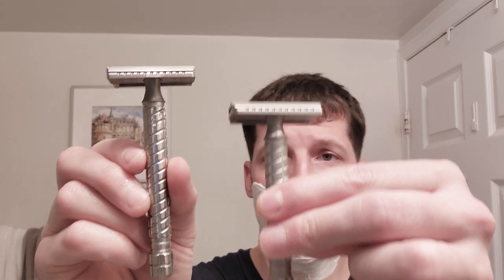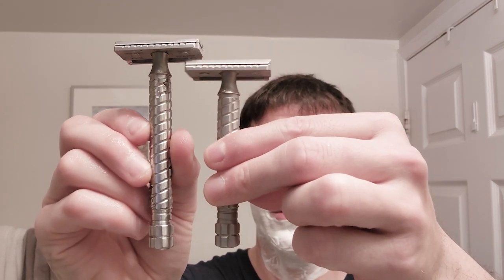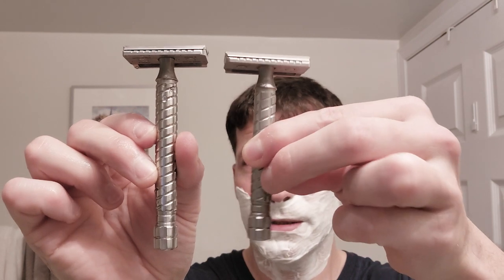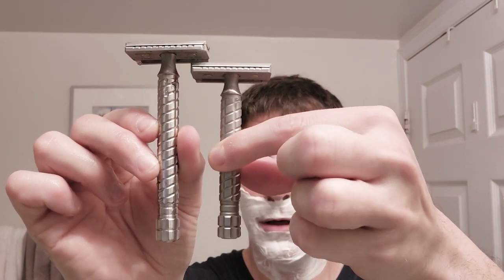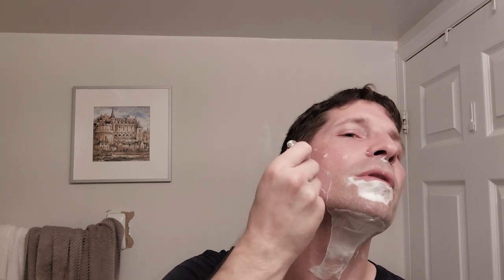First Impression: Drakkant 4" Handle & Seaforth Black Watch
After several weeks away, I'm finally back and trying out my very own Drakkant 4 inch handle in 316 ss, as well as the stellar Seaforth Black Watch by Spearhead!